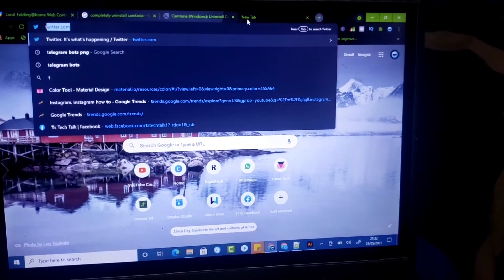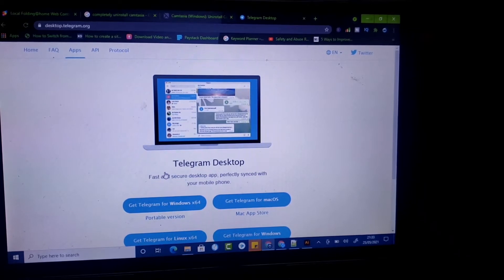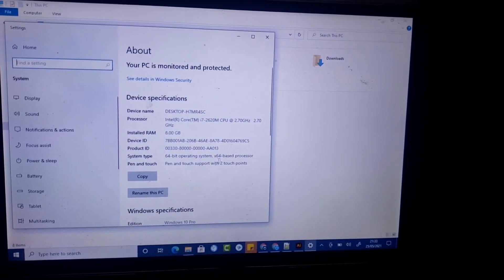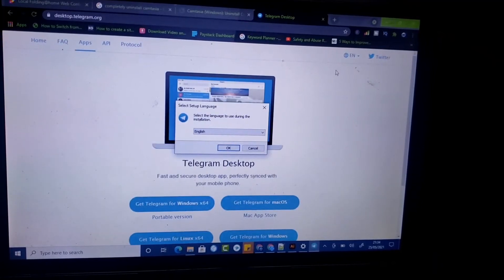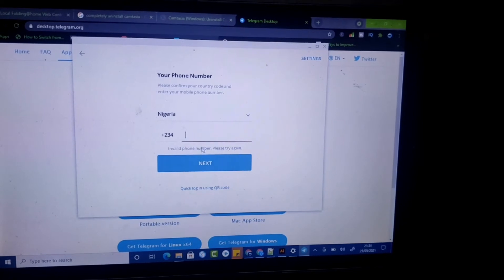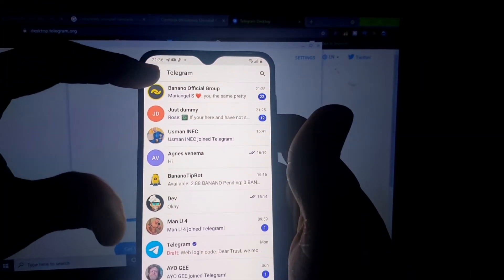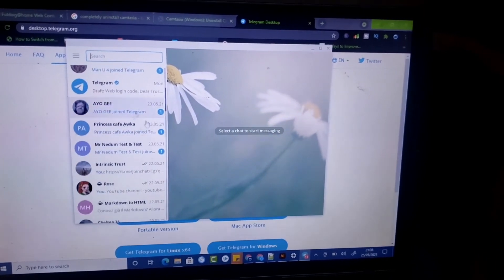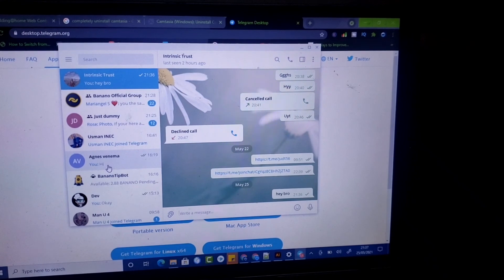how to use telegram on desktop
how to use telegram on desktop, have you ever wanted to use telegram on your pc or laptop?
in this video i will show you how to use telegram on laptop or PC